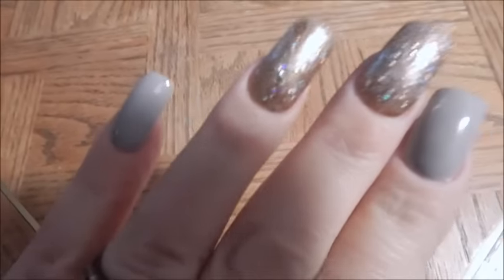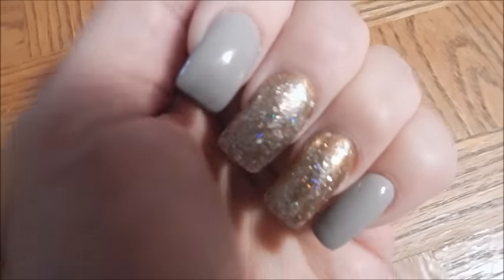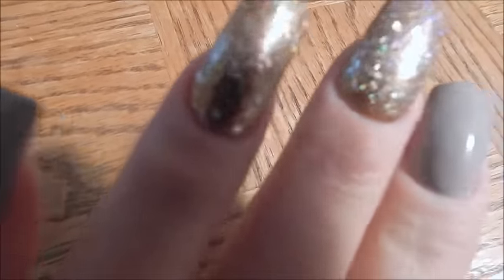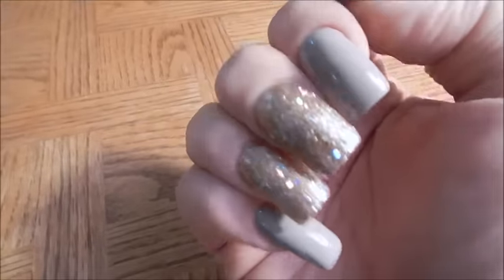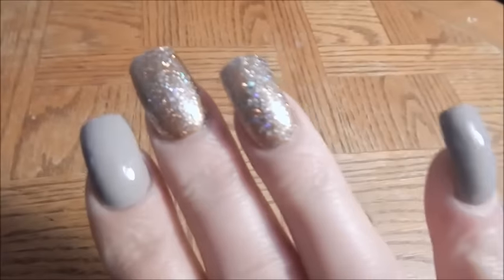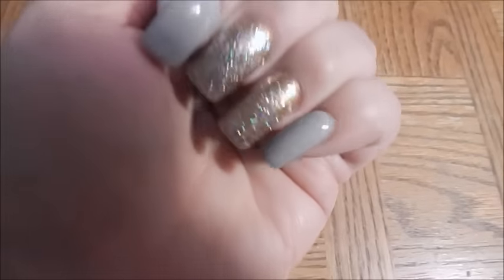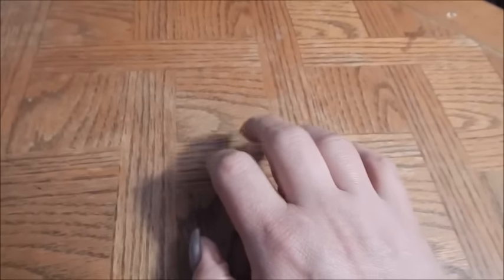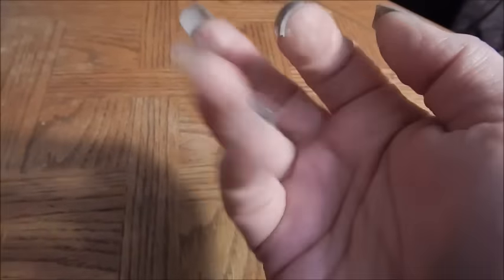My New Nails 1-28-16 | Nail Tapping| ASMR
Hey Youtubies!
Follow your dreams xoxo
**Social Media**
*my WildDiva snapchat! widdiva.bbw
*my WildDiva Twitter and Instagram! @mswilddiva